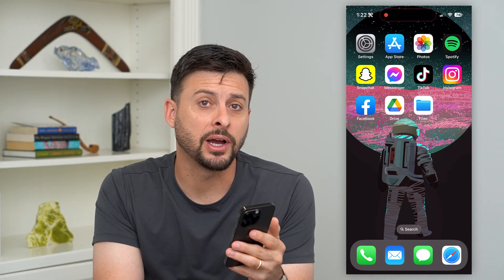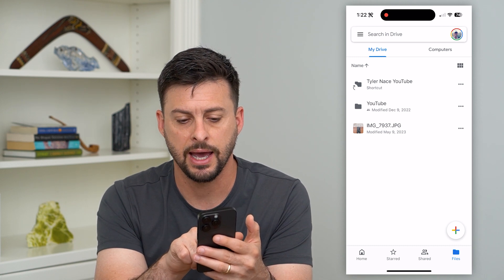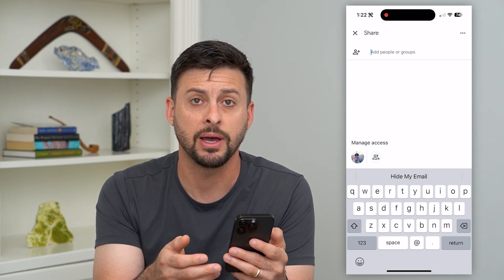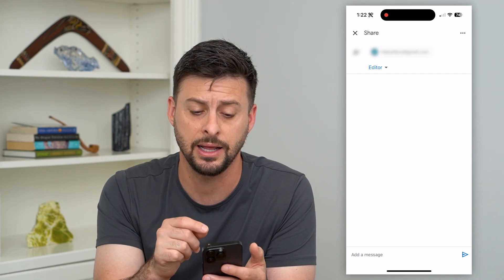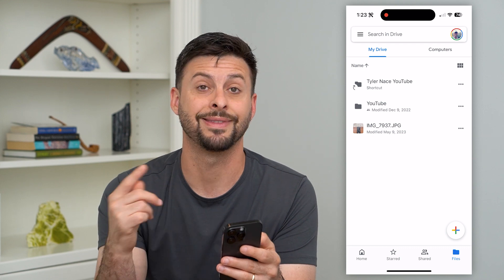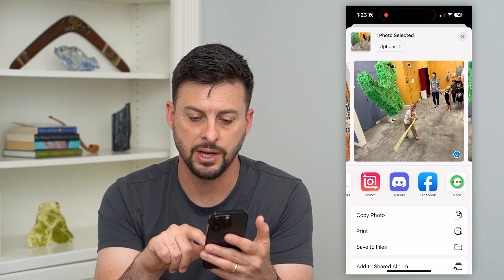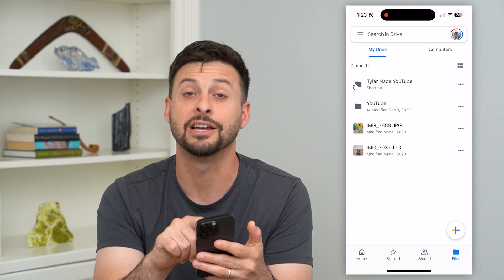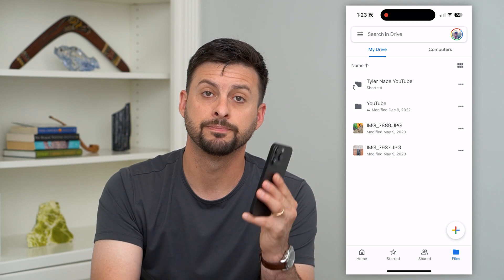How To Share Google Drive Files On iPhone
Here's how to share any files from your Google Drive on your iPhone if you want to email, text, AirDrop, etc.